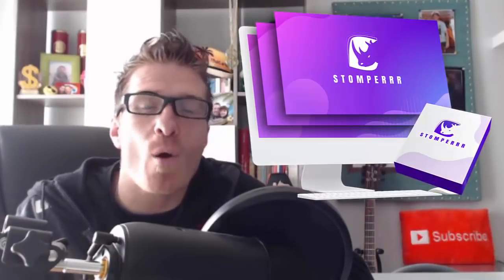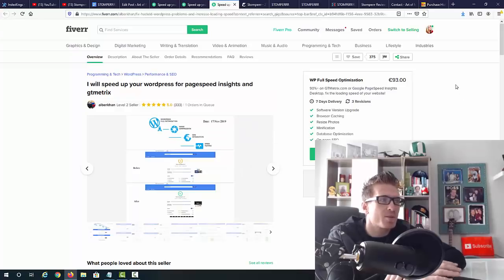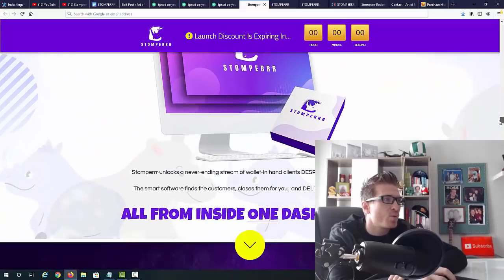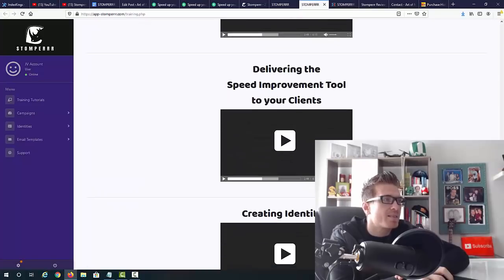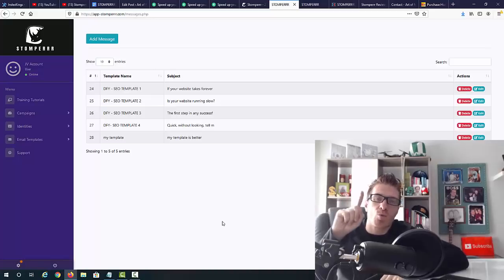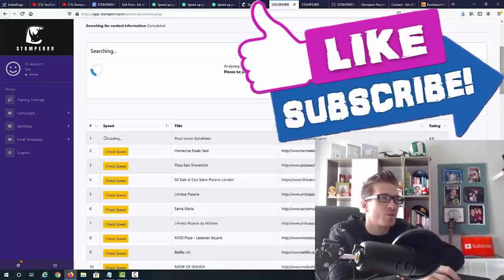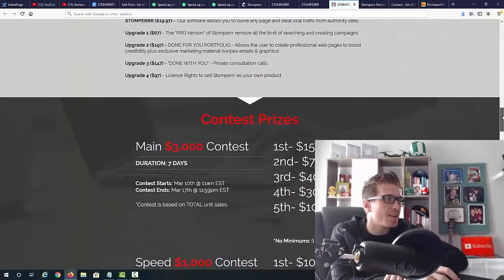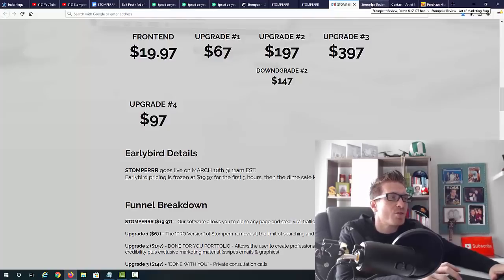Stomperrr Review 🌟Demo🌟$3175 Bonus🌟Stomperrr Reviews🌟🌟🌟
Stomperrr Review (Stomperrr by Brendan Mace Review)! What's inside Stomperrr by Brendan Mace? You'll love this one, as it can potentially make you up to $1,000 in a single day - totally automated for you. How it works? First of all let me tell you that local businesses are willing to pay hundreds, sometimes thousands of dollars for seo services! Better rankings mean more paying clients for them and that they are always willing to pay top dollar. What does this mean to you? You can start charging them up to 4 figures for simple seo services, you can deliver with a use of this new software! You DON'T need to be an SEO expert - the software finds clients for you and instantly generates seo reports which you can send to clients and make money instantly this way. Watch my tutorial below!

Stomperrr Review (Stomperrr by Brendan Mace Review) - It's mind-blowing how much local businesses spend on seo - we, as internet marketers are used to low prices, because we know where to buy backlinks, social signals etc for a few bucks. These local businesses on the other hand have no idea - and that's why you can take advantage of that and make up to $1000 per day!

A few years before I started making money online I opened a local catering company and went out to local marketing company looking for help... I wanted a logo, a website and all the other things every small local business needs. Guess what I found out! That these marketing agencies charge $250 for a simple logo design. Thousands of dollars for a website or any seo related services...

An average person will say - so what? Smart marketers like you and me will say - how can I make money with this? Brendan's new software instantly finds local business websites in your local area - or any other area for that matter, and it evaluates these websites in terms of seo. You can create in-depth seo report with a few clicks of a button and instantly contact all of the companies you found.

Most websites have websites that are given a 40-60% evaluation and you can easily bump it to 90%+ with the use of the software. Which company will say no to that? They will make the money back with just one client, so you can charge 3-4 figures per client easily. Of course, you could do this manually but it would take you WEEKS of work instead of 2 minutes - the choice is yours!

If you're enjoying this Stomperrr Review and want to learn more about Stomperrr, check out my in depth video review above!

Stomperrr Review & Demo 🌟 Stomperrr Review + Demo 🌟🌟🌟

- Art